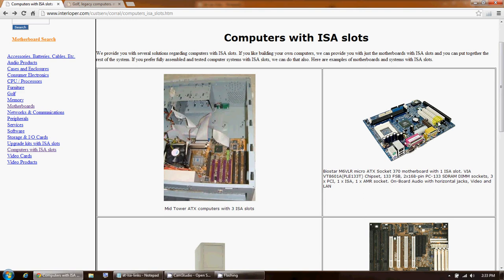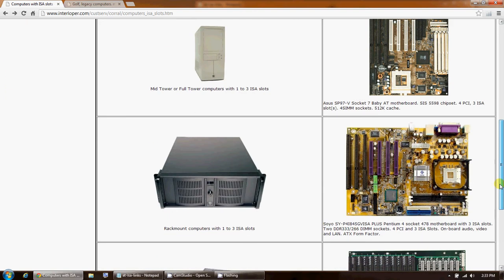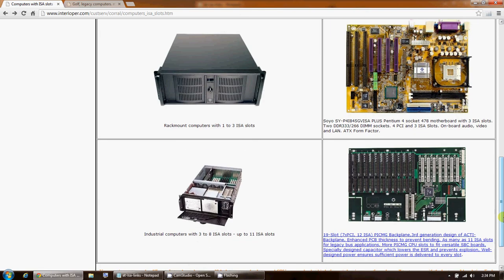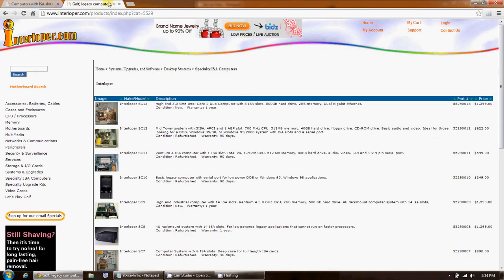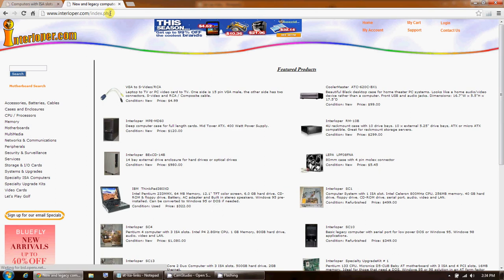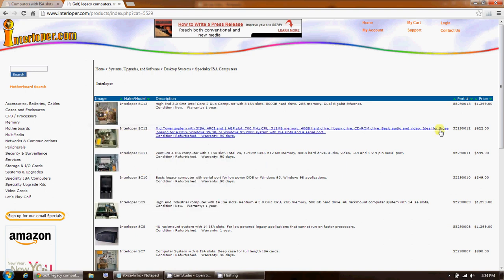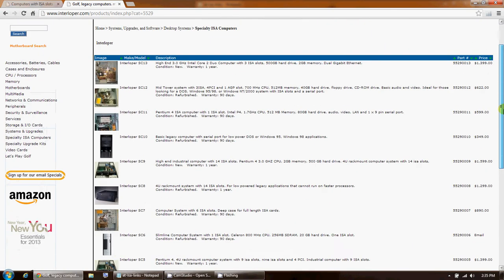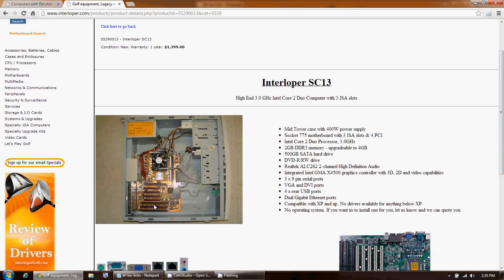ISA Computer -- The backbone of many an industrial application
Looking for an ISA Computer -- how many ISA slots do you need? Desktop or rackmount? What type of CPU would you prefer? and see if there is an ISA Computer you like.